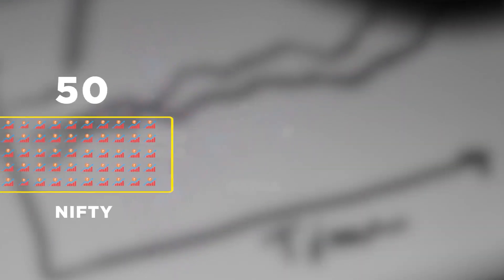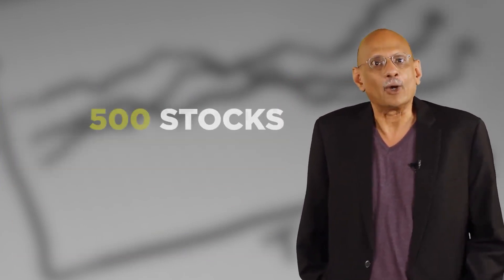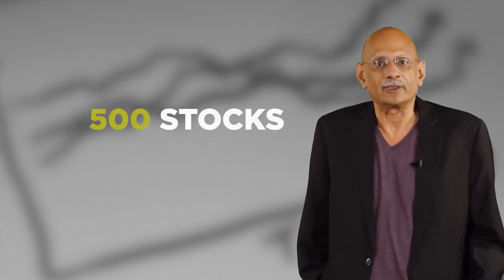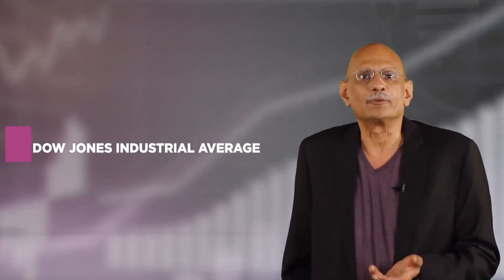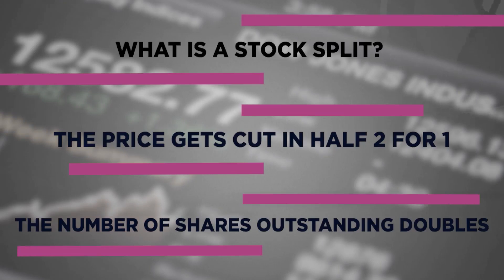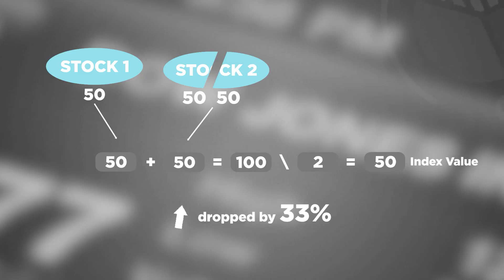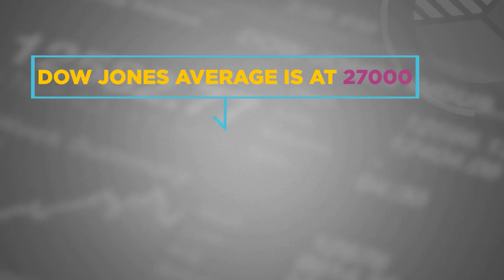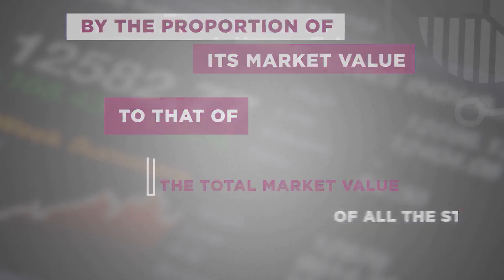T3: Equity Market Indexes - Part 01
This video takes a close look at the share (equity) market in India. It describes the universe of small-cap, mid-cap and large-cap equity. It offers an overview of the relevant indexes that market watchers track, such as NIFTY and the SENSEX, and explains how these indexes are constructed and what information they provide.